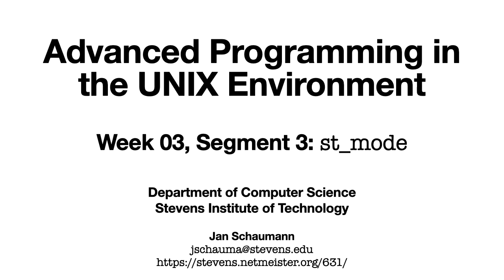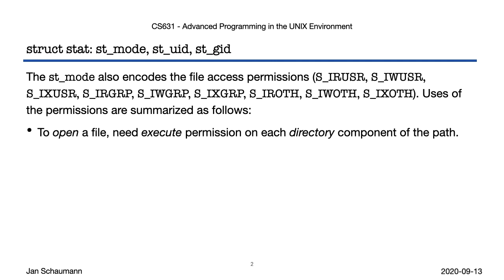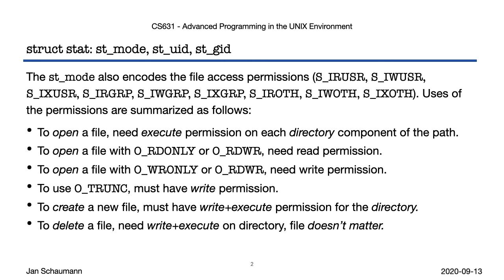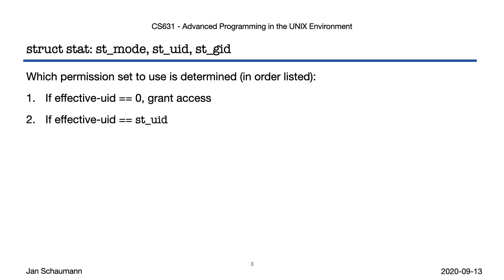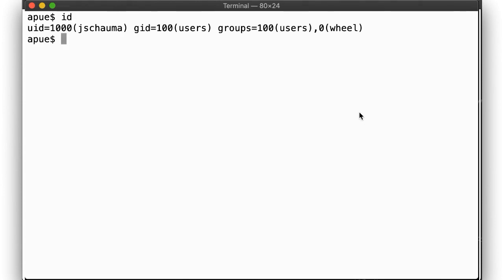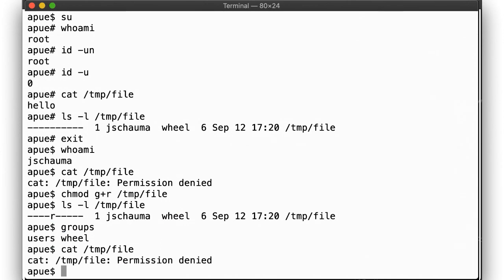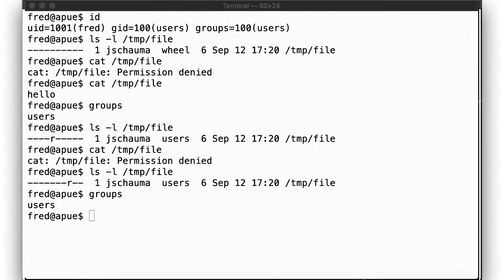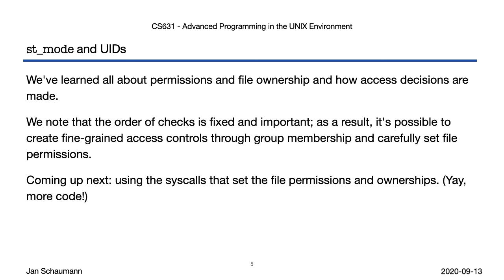Advanced Programming in the UNIX Environment: Week 03, Segment 3 - st_mode and permissions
In this video segment, we're looking at how the permissions defined in
the struct stat st_mode are applied.

Outline:
00:00 Introduction
00:26 Permissions
03:56 Access grants
05:41 Examples
09:42 Recap